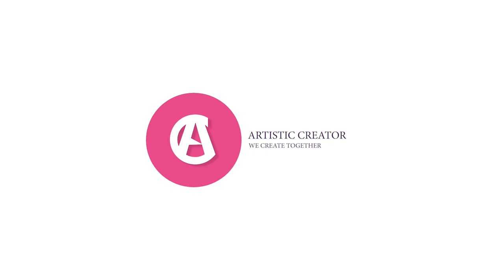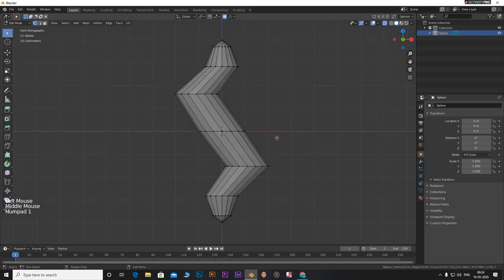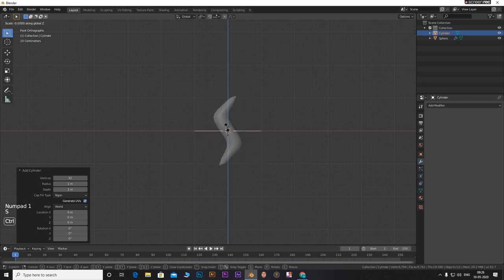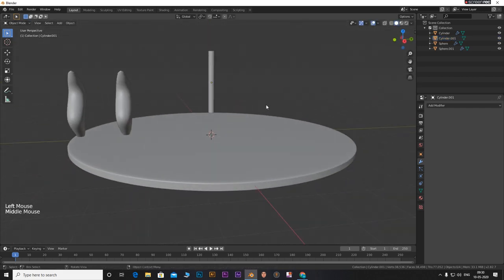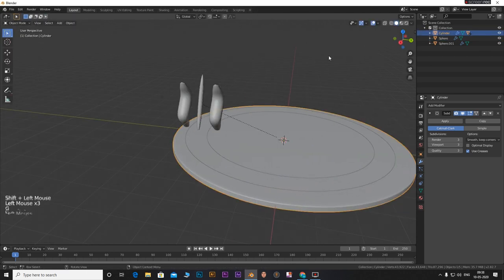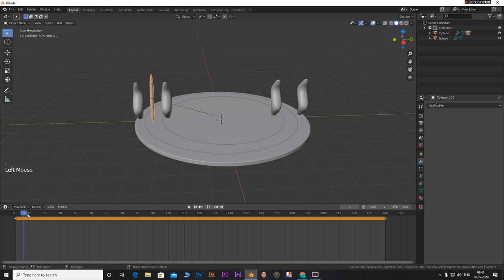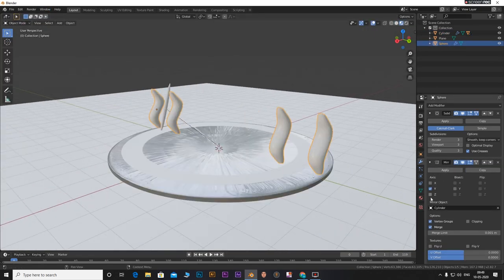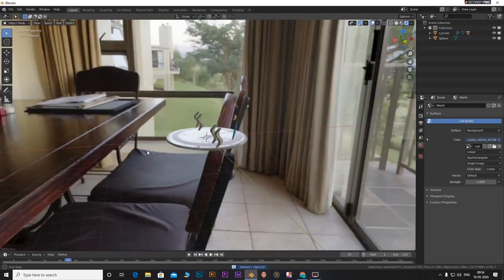MO-Graph - Create this High Satisfying 3D Animation || Easy Blender Tutorial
Learn how to Create Oddly Satisfying 3D Animations in this Blender 2.82 Tutorial!